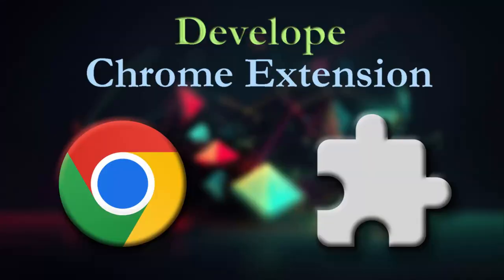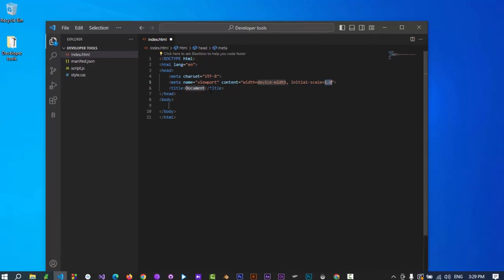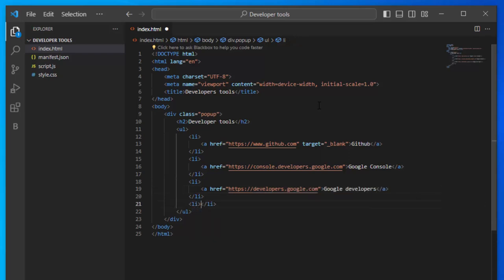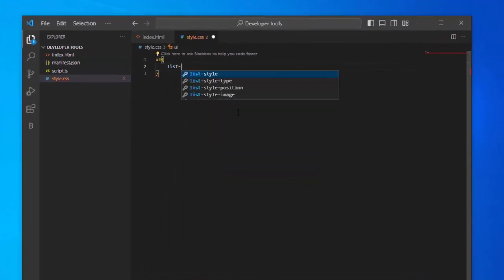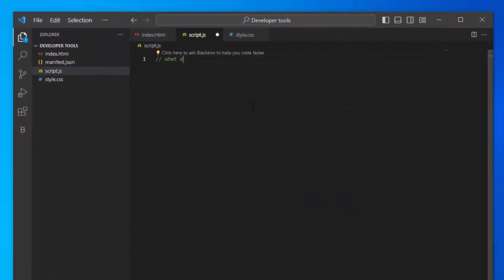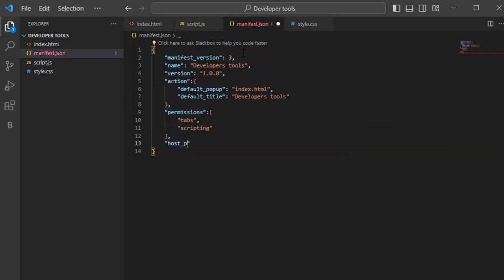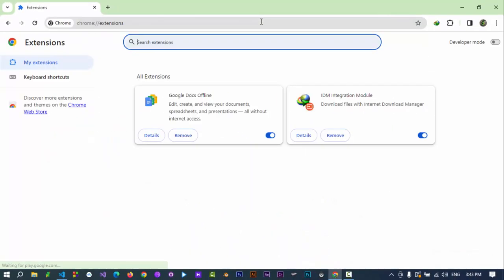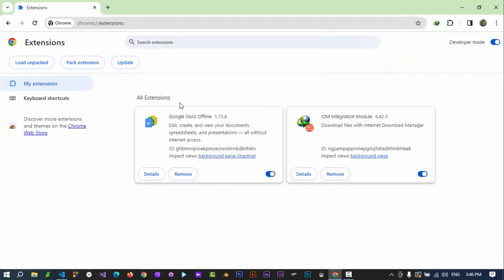CODE WITH ME: Build a Chrome Extension | How to Build & Publish a Chrome Extension in 5 Minutes?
timestamps
0:00 YouTube intro
0:10 Intro
0:15 HTML Coding
1:55 CSS Coding
2:45 Manifest. Json coding
3:45 Testing

Embark on a coding adventure to build your very own Chrome extension with this easy-to-follow tutorial! 🚀 Whether you're a coding novice or just looking to broaden your tech toolkit, "Develop a Simple Chrome Extension" is the perfect starting point.

In this video, we’ll unpack the essentials of Chrome extensions, simplifying the process into digestible steps that anyone can follow. Get ready to learn:

- The anatomy of a Chrome extension, including manifest files, background scripts, and popup HTML 🧠
- Crafting your first manifest.json, the cornerstone of your extension 🔍
- Basic background scripts to power up your extension’s functionality ⚙️
- Designing a user-friendly popup interface to interact with your extension 🎨
- The ins and outs of loading and testing your extension in Chrome's developer mode ✔️
- Handy debugging tips to smooth out any development wrinkles 🐞

This video is your gateway to becoming a bona fide Chrome extension developer. By the end of this tutorial, you'll be proudly sporting a functional extension and the know-how to expand it further! 💪

Don't forget to hit the 'Like' button if you find this video helpful, and 'Share' it with friends who might also enjoy this coding expedition! 📡

Curious to see what you all come up with! I can't wait to check them out! 🌐💬

Let's code and create together! 🎓👩‍💻👨‍💻